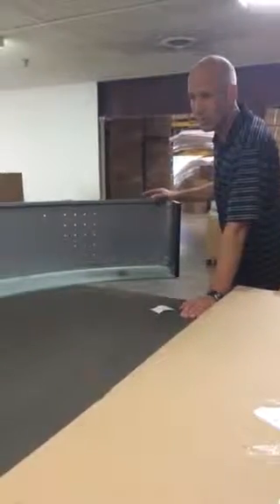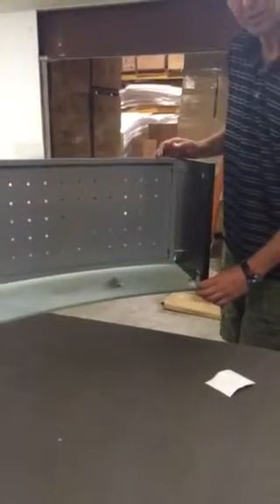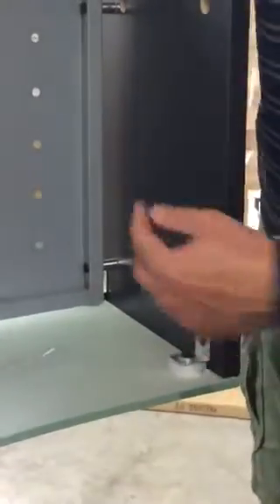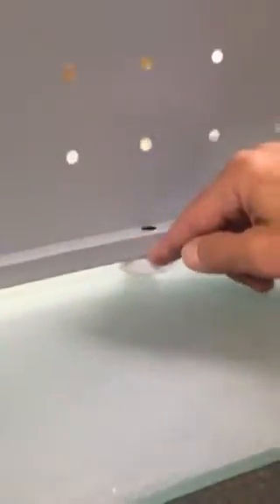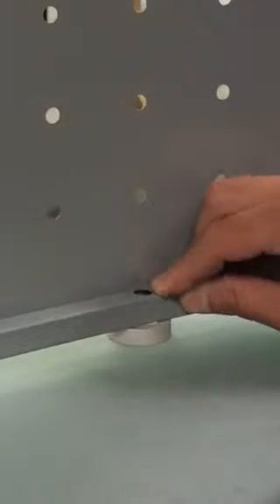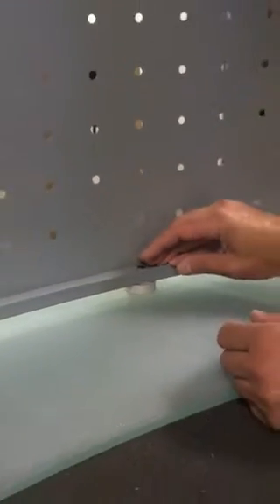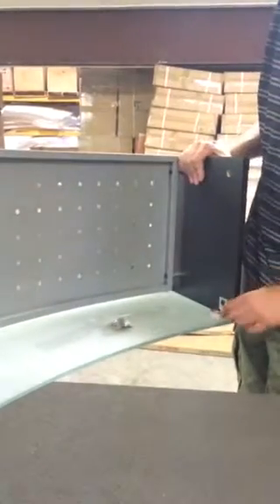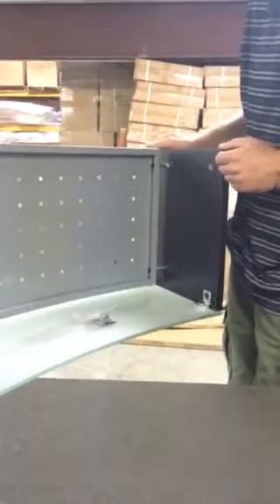Glass Top Riser Assembly Video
This video applies towards the assembly of the glass top risers from Y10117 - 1/4 round glass top reception desk, Y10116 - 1/2 round glass top reception desk and Y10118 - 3/4 round glass top reception desk.